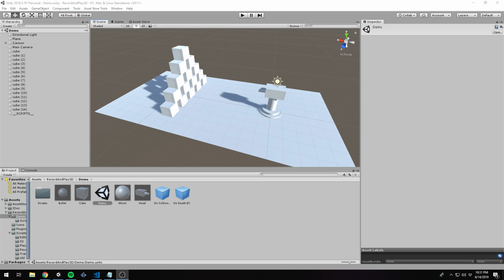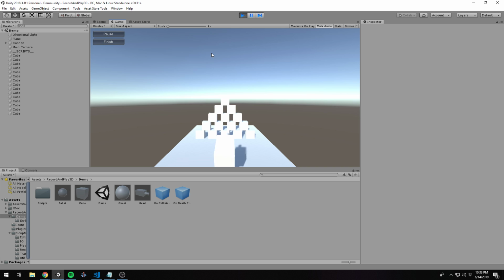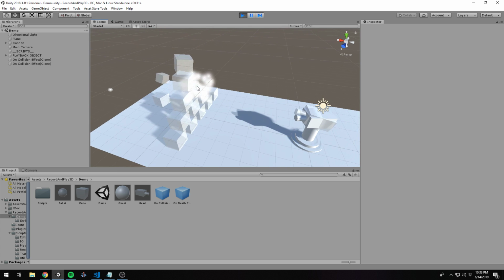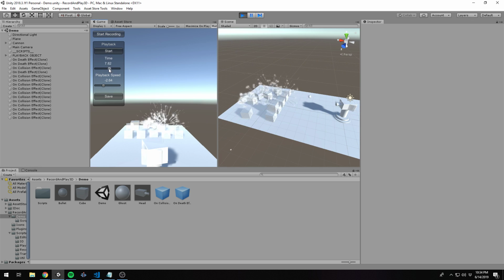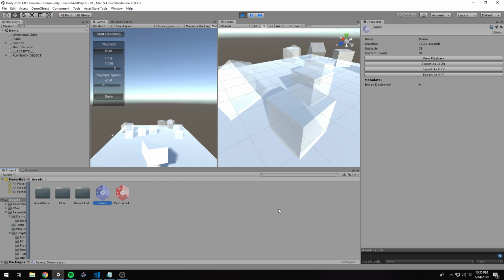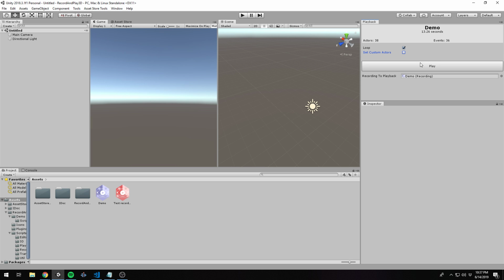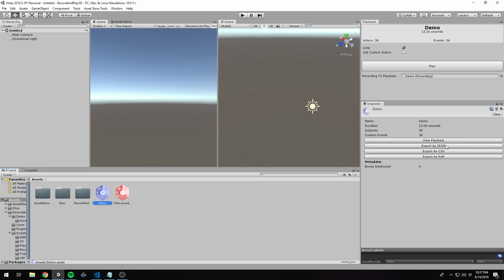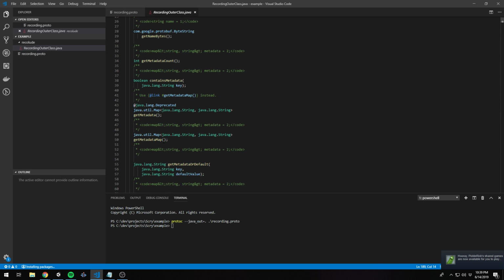Record And Play Demo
An explanation of a Unity extension I've been working on for the past month.